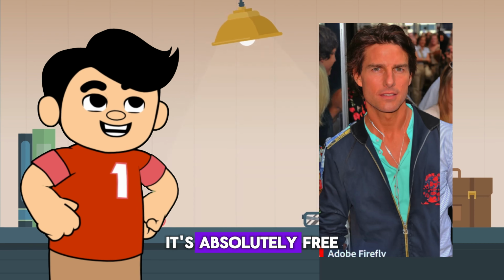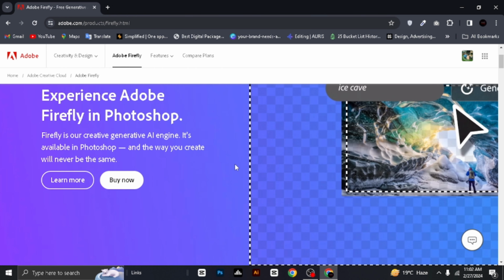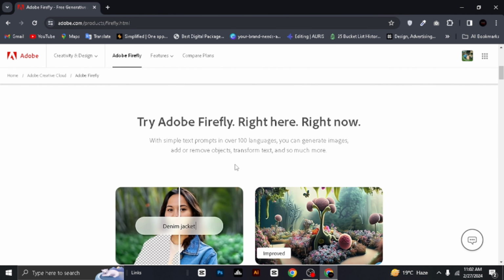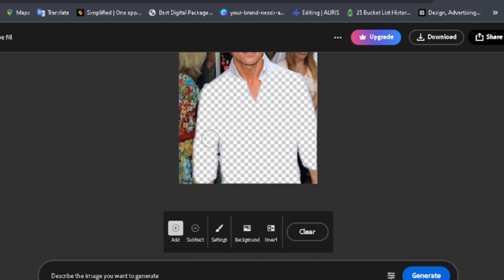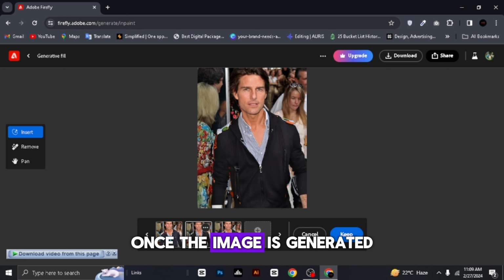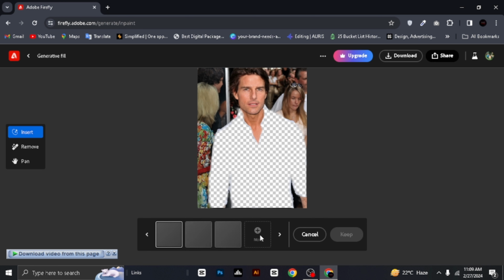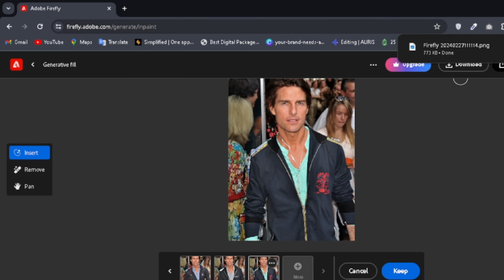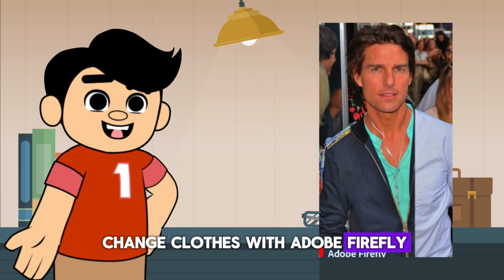How to Change Clothes with Adobe Firefly for FREE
In this short tutorial you will learn How to Change Clothes with Adobe Firefly for FREE